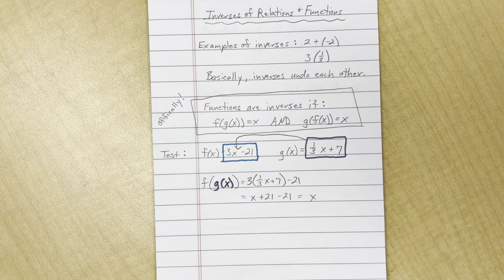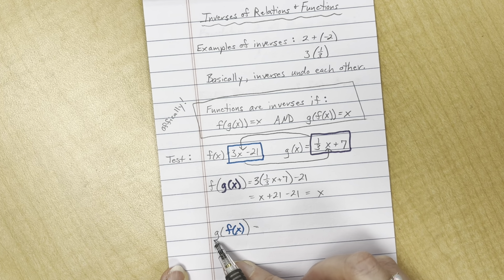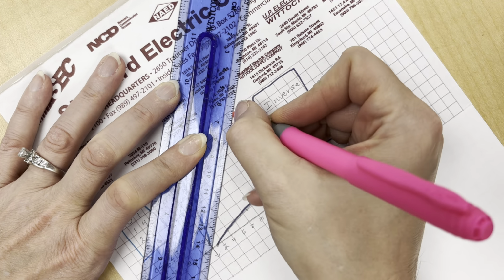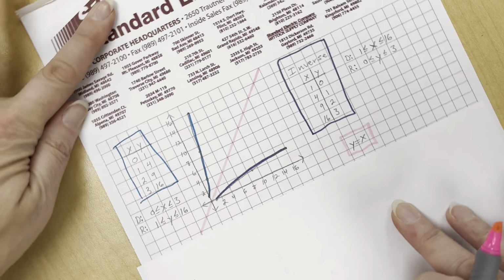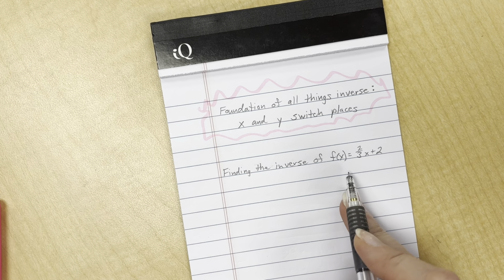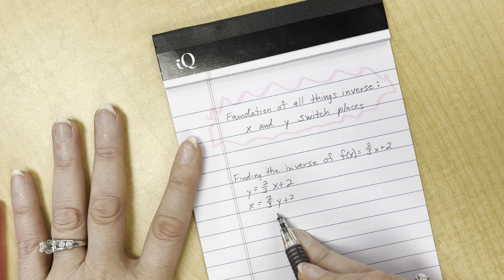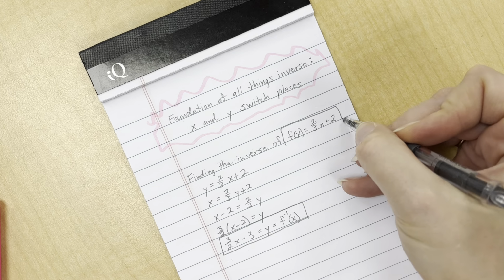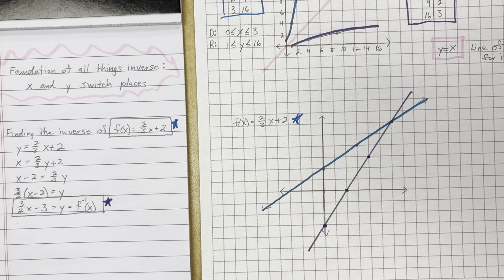Inverses of Relations and Functions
Inverse operations undo each other! What does that mean? What might that look like? Plus, I'll share the foundation of all things inverse.